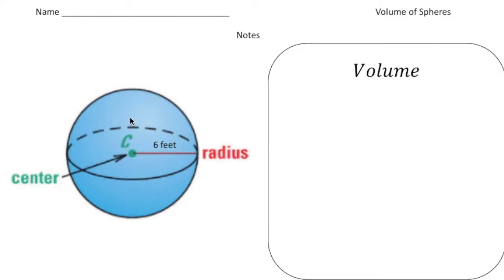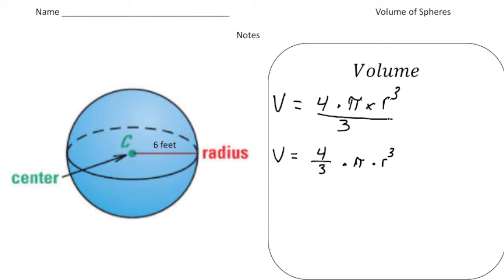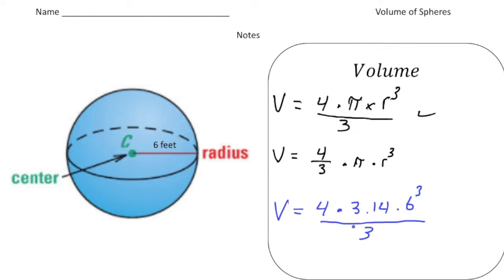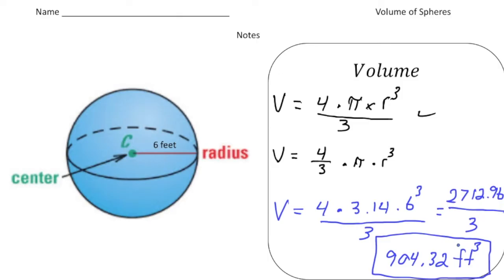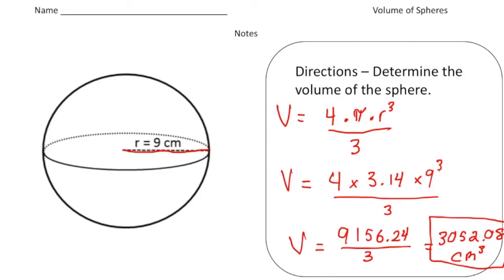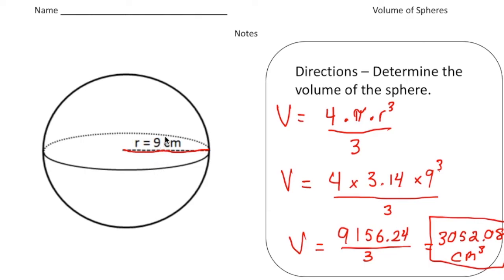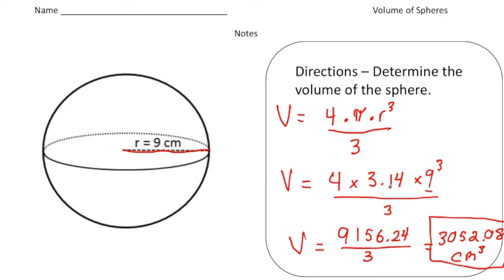Master the Volume of a Sphere – Step-by-Step Guide | Math Made Easy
Unlock the secret to calculating the volume of a sphere with this easy-to-follow tutorial! This video breaks down the formula and provides clear examples to ensure you understand every step.